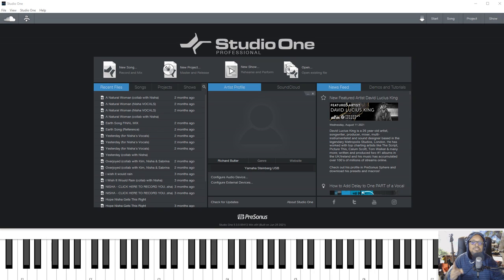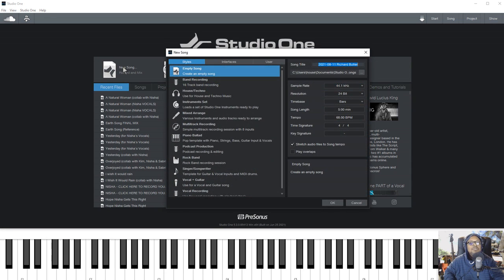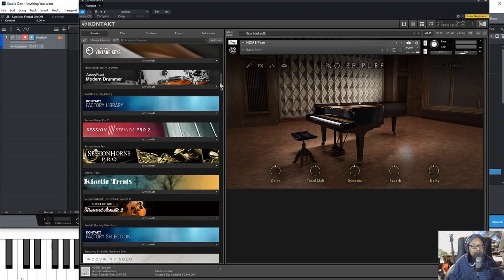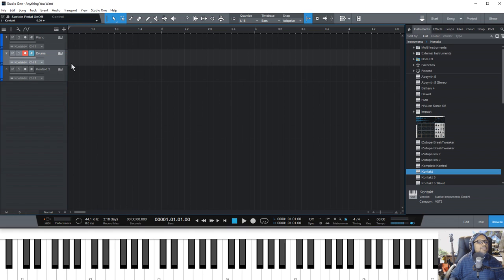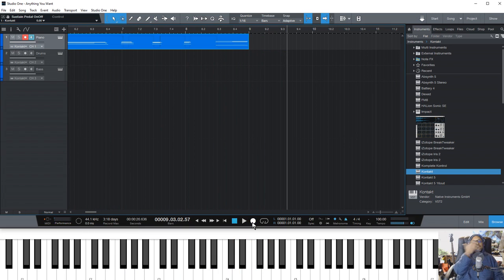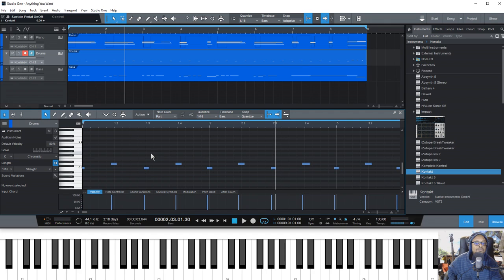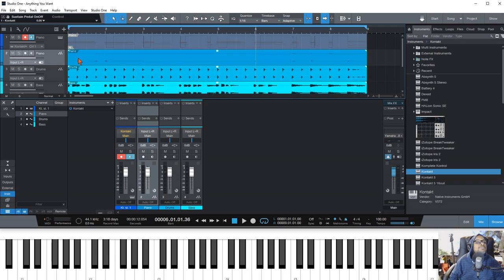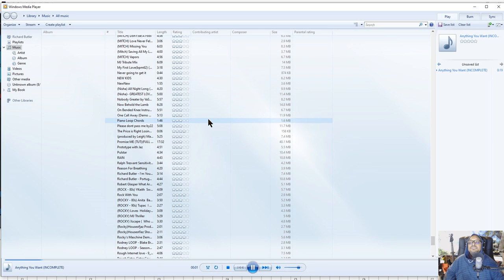Studio One Version 5.3 & Native Instruments Komplete 13 Tutorial (VERY BASIC)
Thanks!